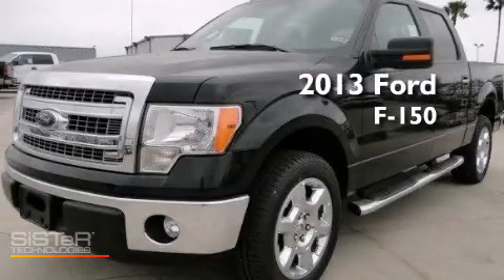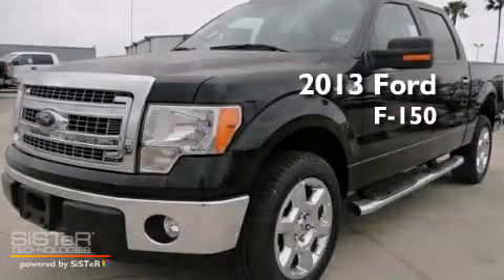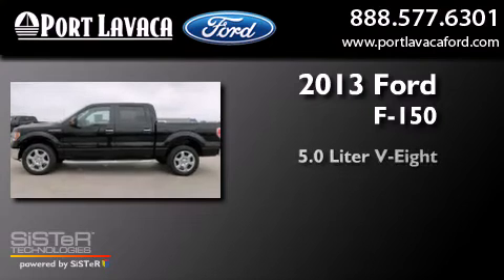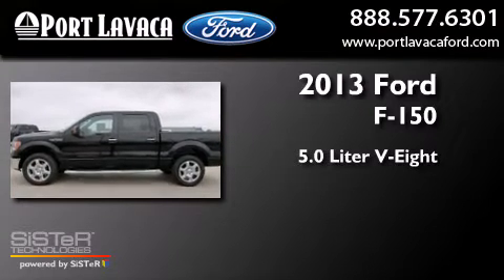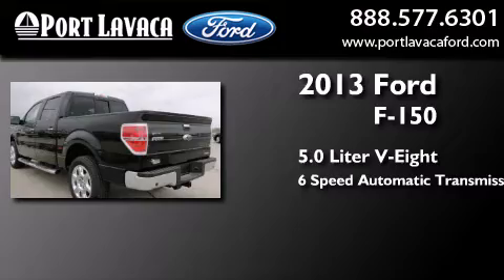2013 Ford F-150 Port Lavaca TX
We have been honored to serve the Port Lavaca TX area , we promise that your experience at our dealership will exceed your expectations ! Year : 2013 Make : Ford Model : F-150 Engine : Gas/Ethanol V8 5.0L/302 Trans . : Automatic Exterior : Tuxedo Black Metallic Miles : 6 Interior : Cloth Bucket Seats Steel Gray Interior Stock : KE10280 Port Lavaca Ford 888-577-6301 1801 State Hwy 35 S Port Lavaca , TX 77979